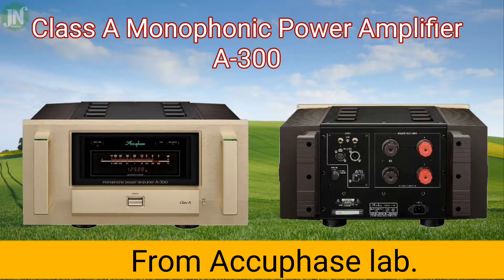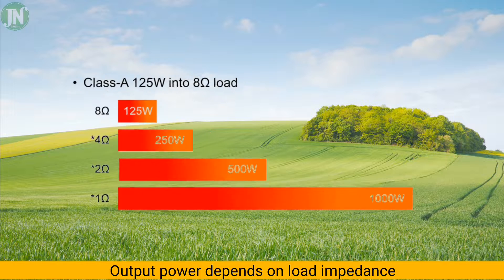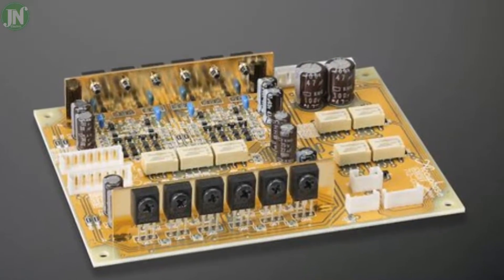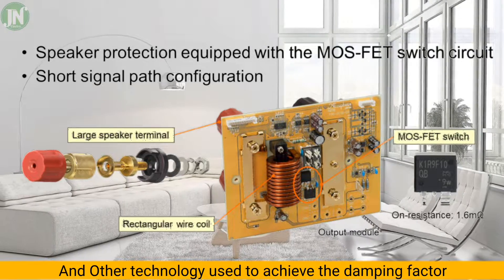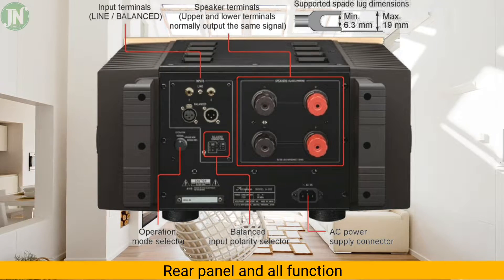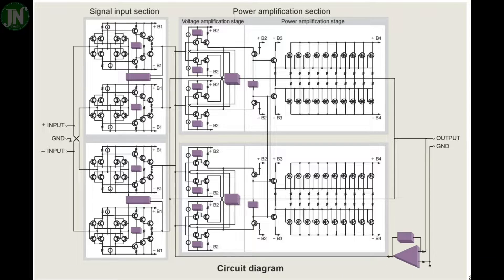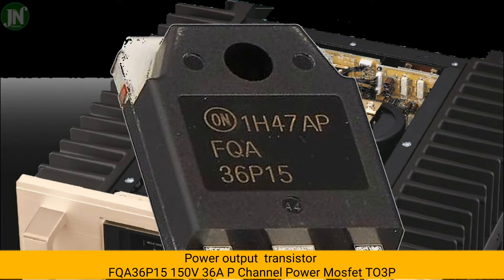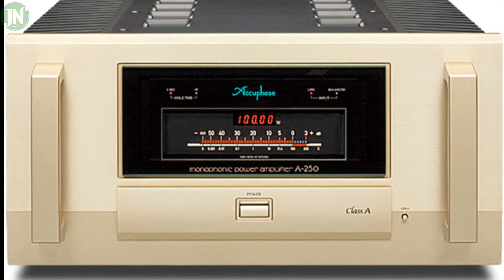Class a monophonic power amplifier Accuphase A-300 A300 new 2022 flagship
The A-300 achieved the unprecedented low noise  characteristic and high output power with the latest   technologies and accumulated knowledge cultivated in  the flagship model development

specifications
Rate output power 125Watts 8 Ohms class a / 250Watts 4 Ohms / 500Watts 2 Ohms /
1000Watts 1 Ohms Warning

Accuphase continues to release models in honor of its 50th anniversary. Next in line is the ultimate A-300 mono power amplifier . The novelty will go on sale at the end of October, however, so far only in Japan. The price is quite consistent with the ultimatum status of the amplifier and will amount to almost $22,200 or  three million yen (¥2,970,000) for a pair of monoblocks.

The Accuphase A-300 power supply is based on a powerful toroidal transformer and a capacitor bank with a total capacity of 100 thousand microfarads. The damping factor of the amplifier reaches 1,000 units, which allows the novelty to cope with the heaviest load. The weight of one monoblock is an impressive 46 kg.

sibling Accuphase A-250

AccuphaseA-300